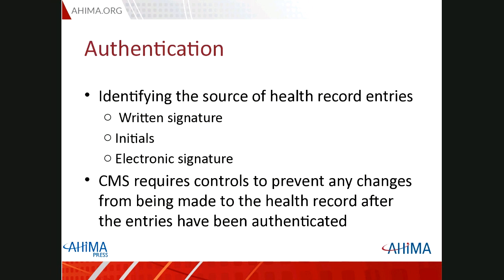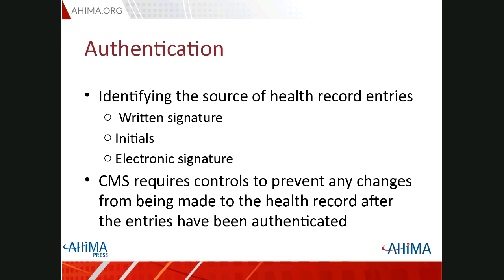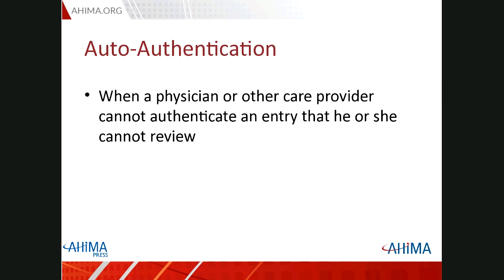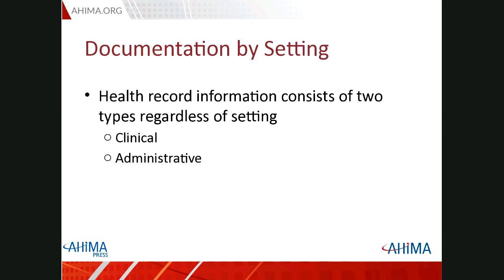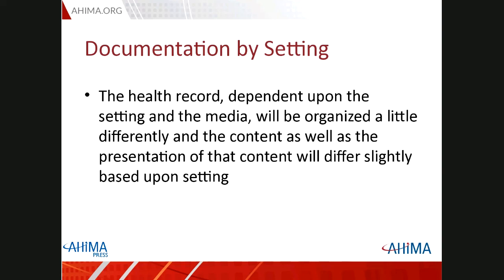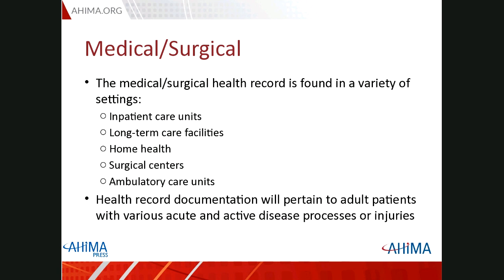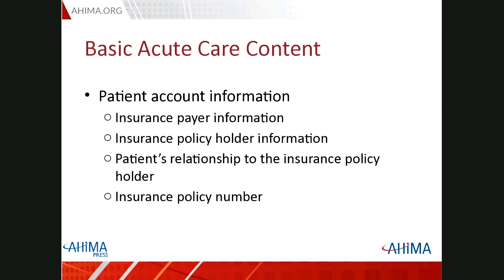HIMT 1308 Lesson 7 1 2